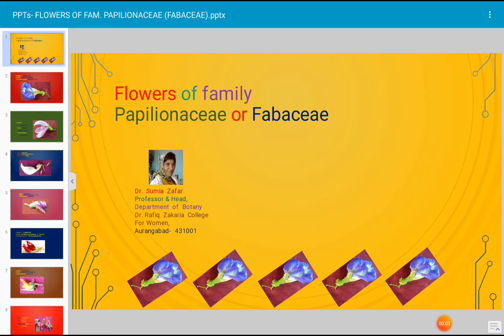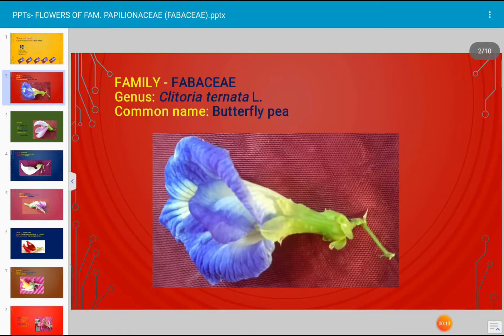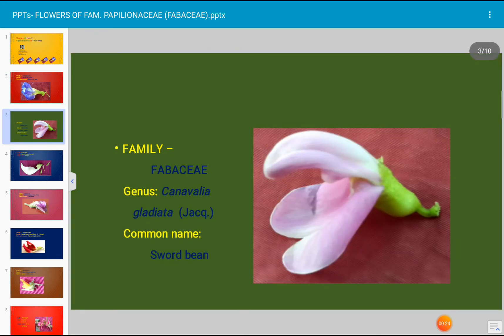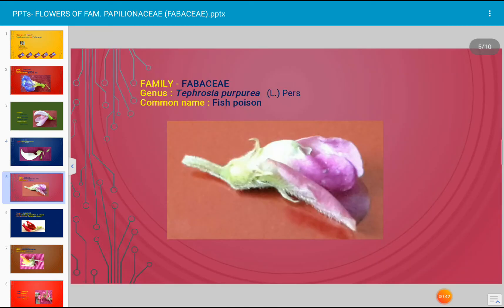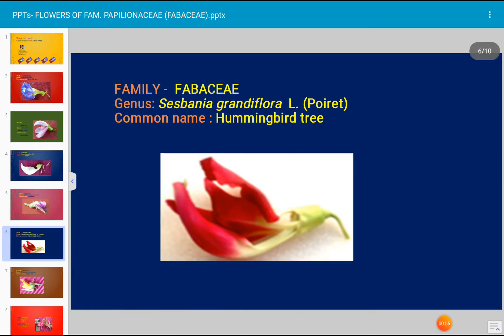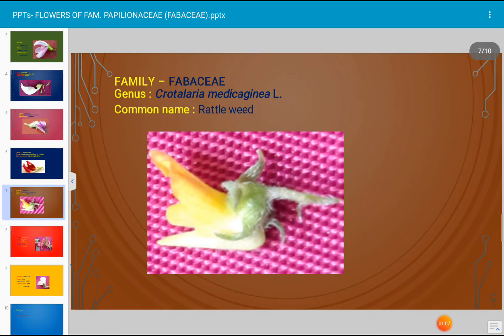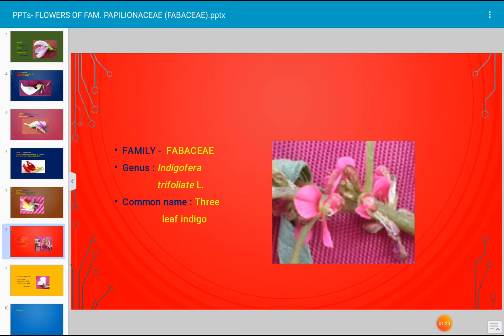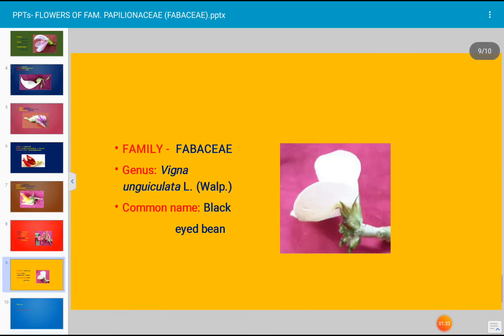Flowers of family fabaceae